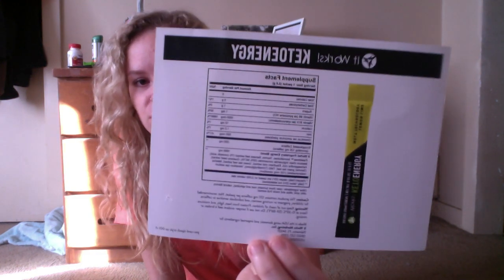OPENING MY IT WORKS STARTER KIT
I got my starter kit!!! I am so excited to start my journey with this amazing company, and I want you all to join me!